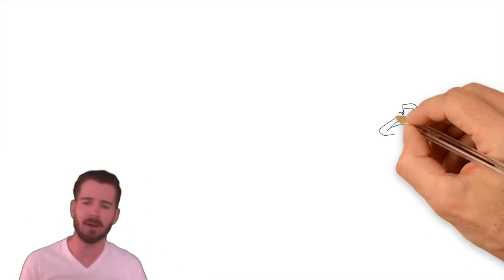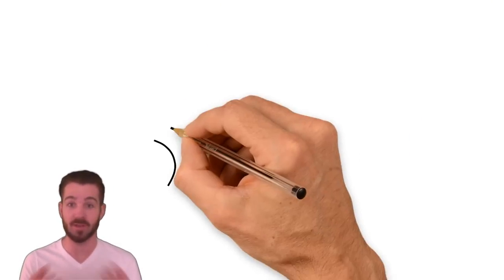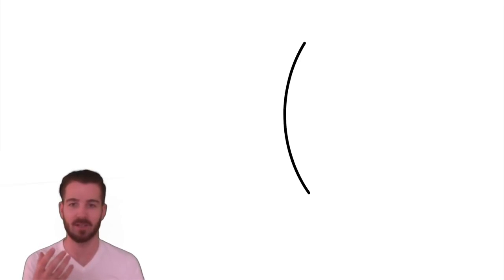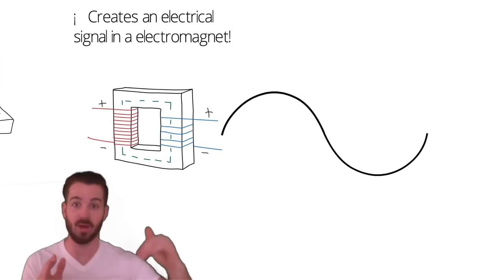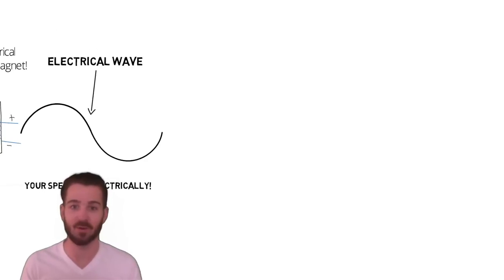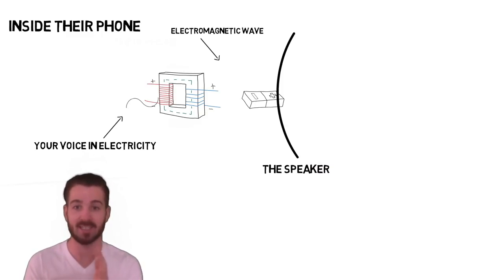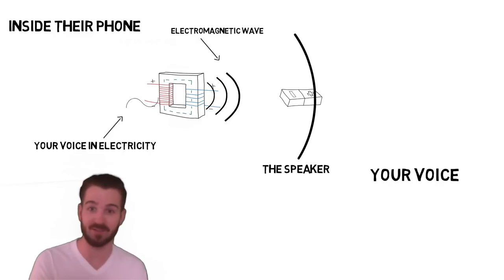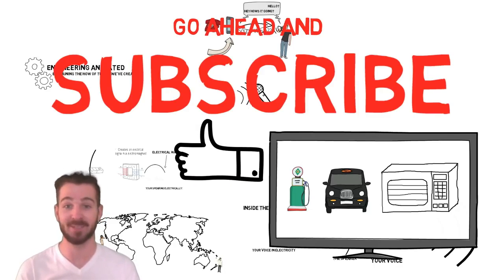How Does a Phone Call Work